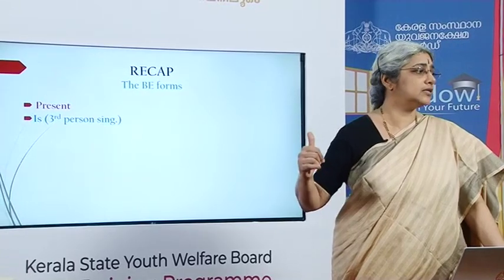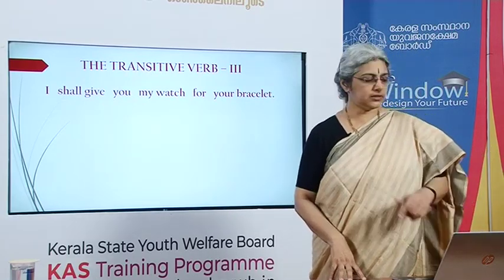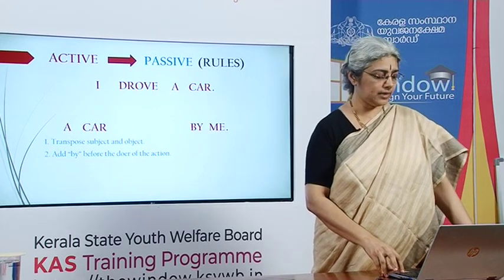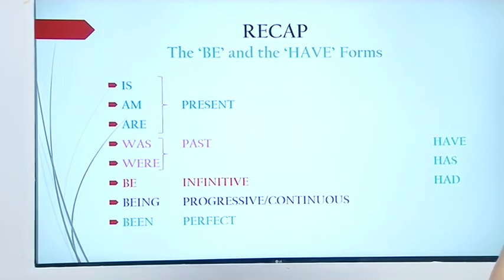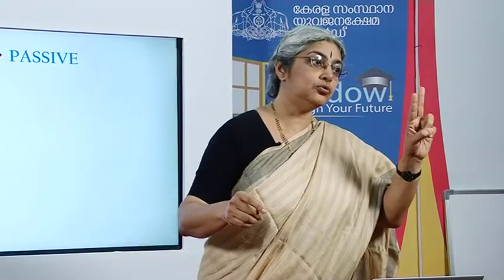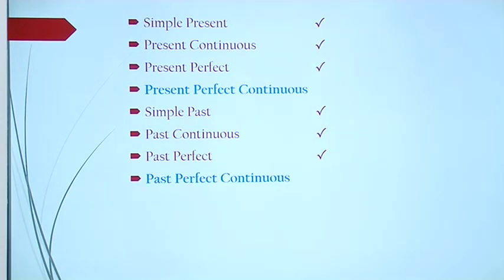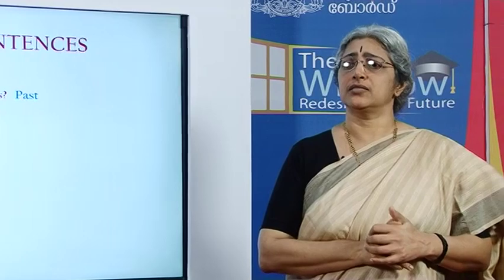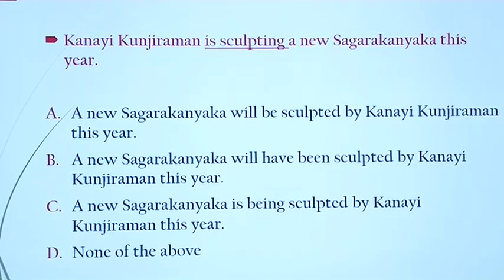Dr Radhika, English, The Window - KAS Training Programme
Dr  Radhika, English
The Window - KAS Training Programme, Conducted by Kerala State Youth Welfare Board